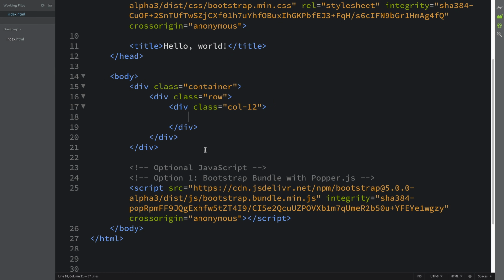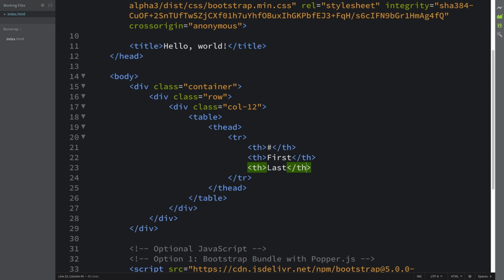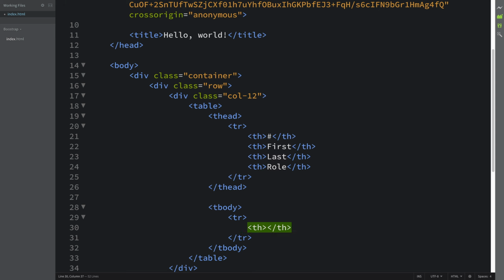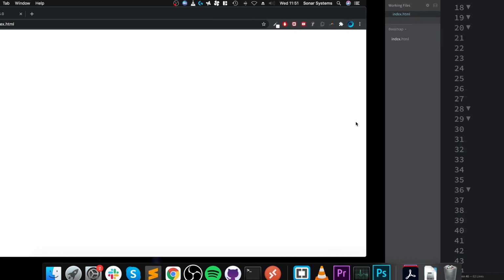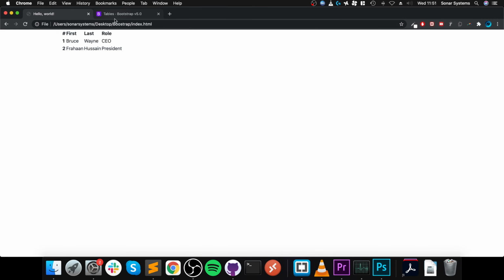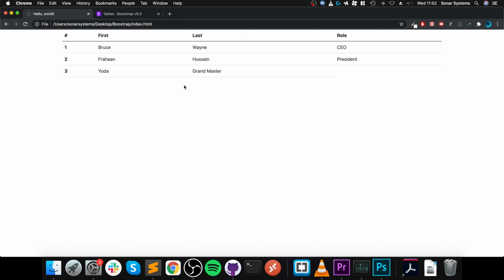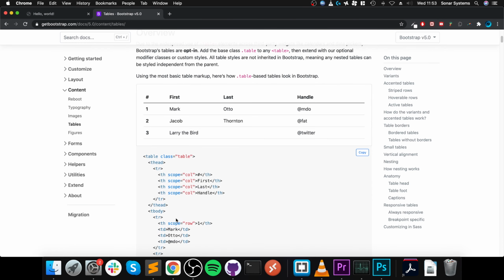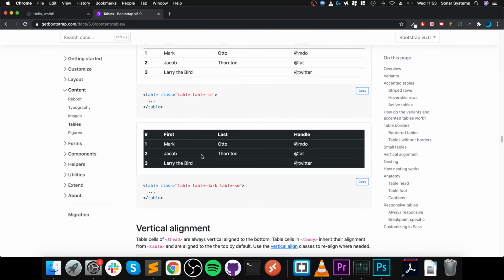Tables - Bootstrap 5 Alpha Responsive Web Development and Design